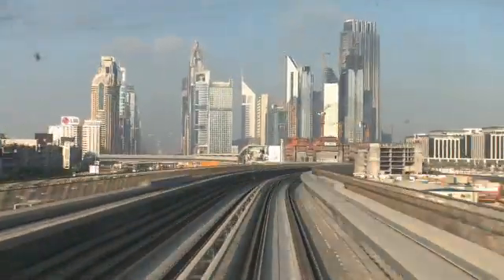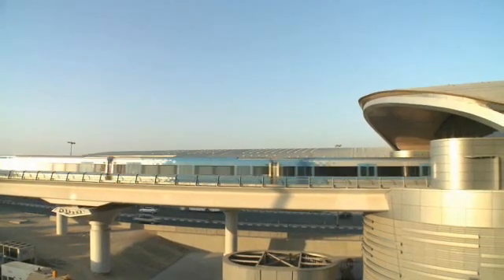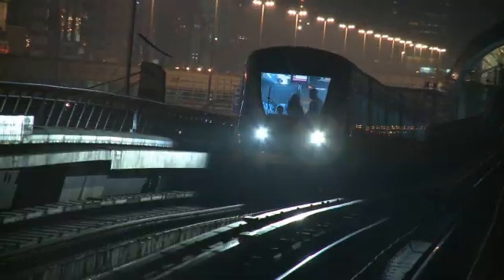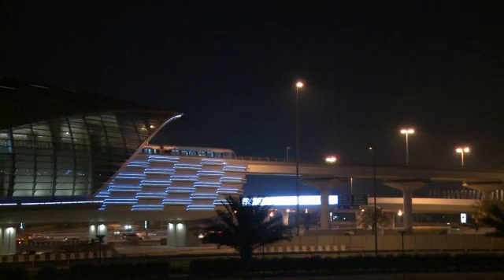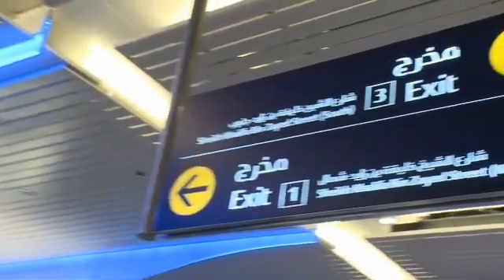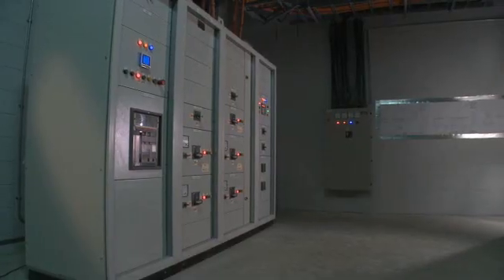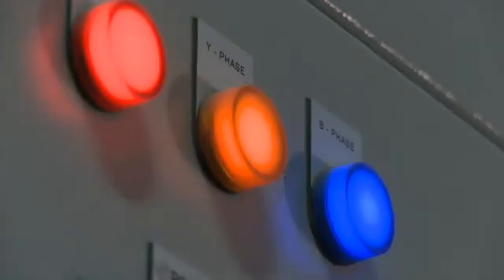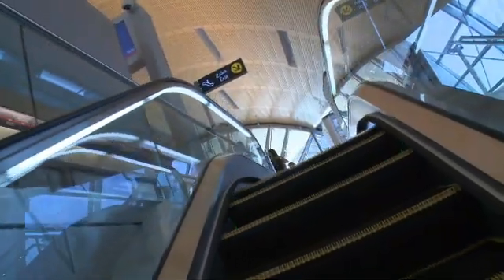The hidden systems that keep Dubai moving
Dubai's driverless metro network moves over 140,000 people per day in a city where summer day-time temperatures regularly exceed 40 degrees Celsius. Reliability of power supply is essential. ABB's Substation Control and Monitoring Systems (SCMS) and low-voltage products are designed to increase energy efficiency and grid reliability for the entire electrical network. The substations also feature fault recorders and tariff metering systems to carefully monitor performance and ensure smooth operation.